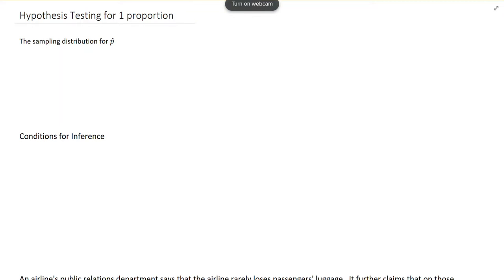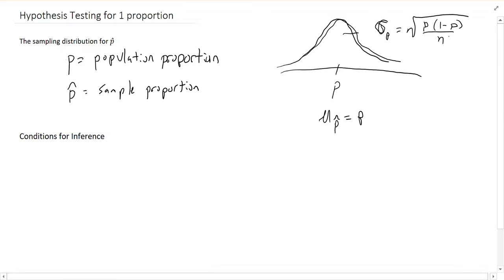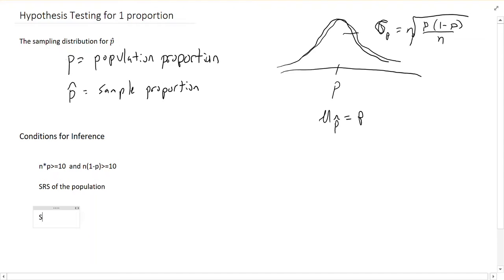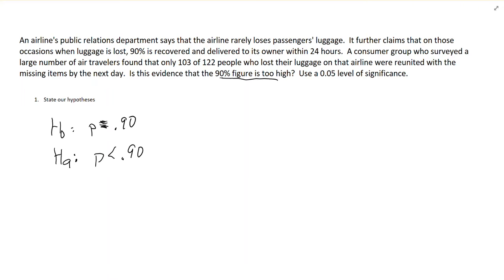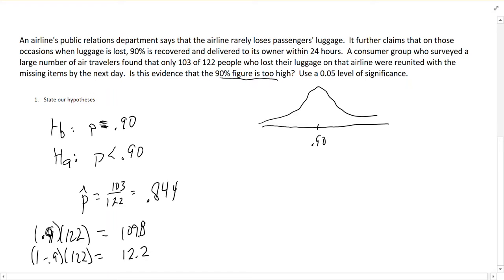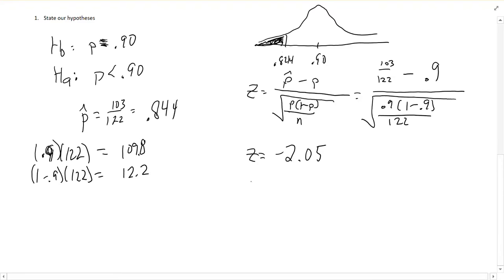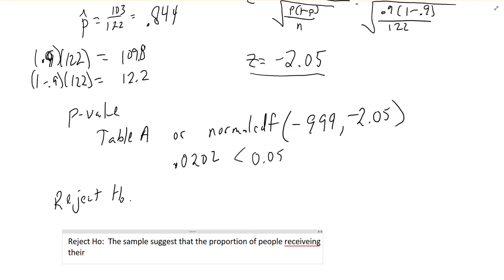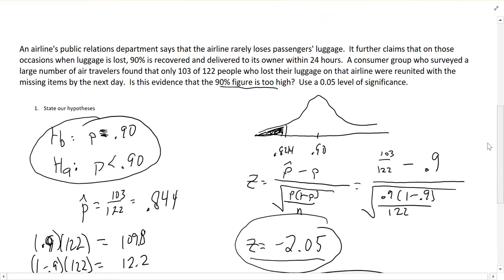Hypothesis test for a proportion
An example of carrying out a hypothesis test for a proportion, using the normal approximation.